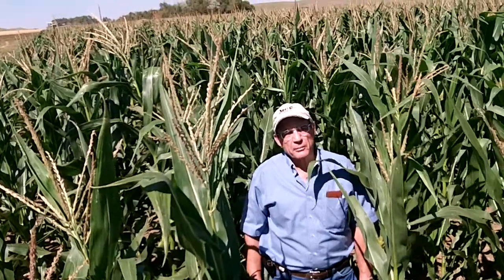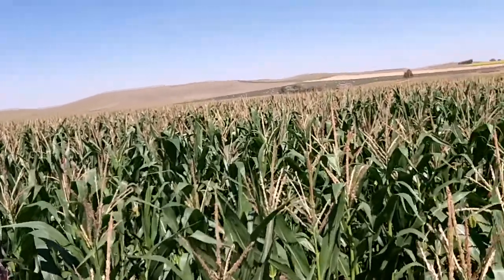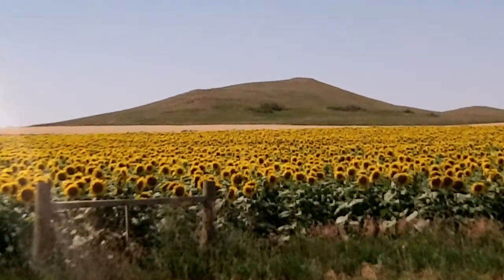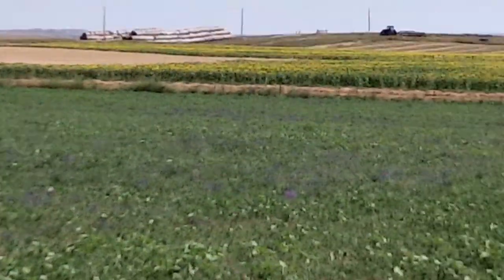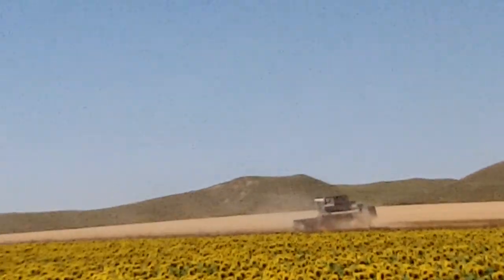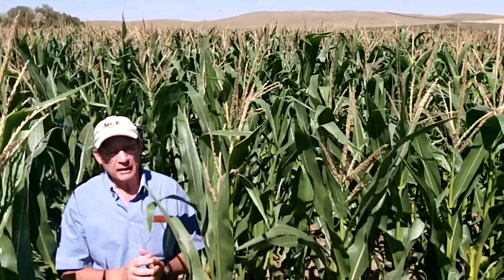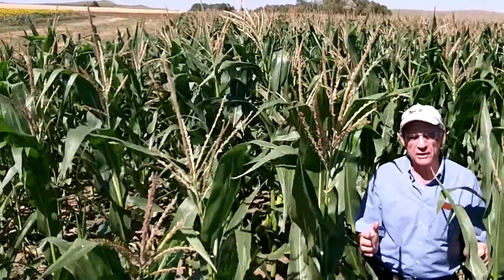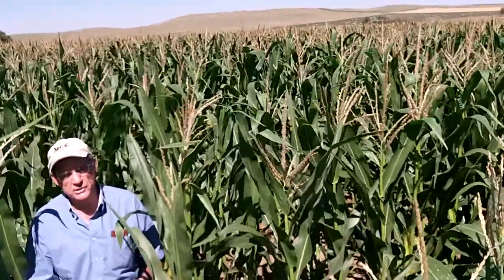Part 4 cover crop grazing DREC - Landblom 2012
The Dickinson Research Extension Center is conducting a long term study on an integrated crop-livestock system through a SARE grant. One of its purposes is to maximize the use of cover crops for grazing while maintaining soil health.